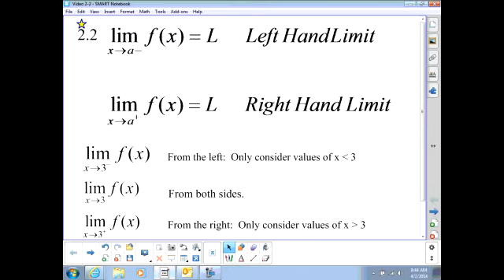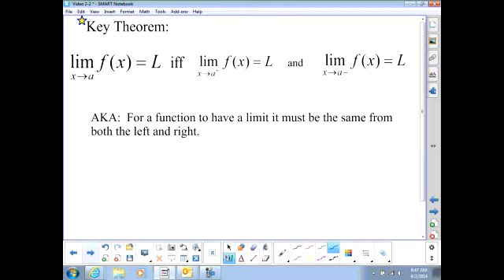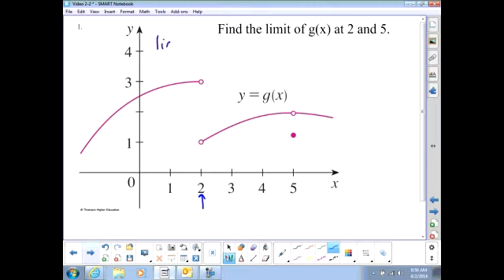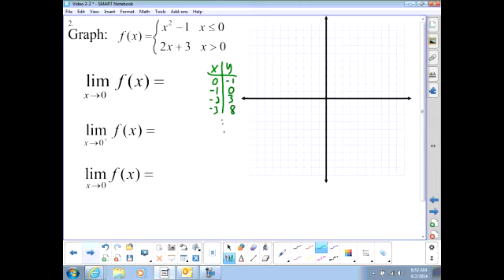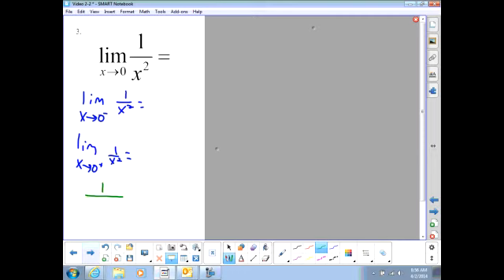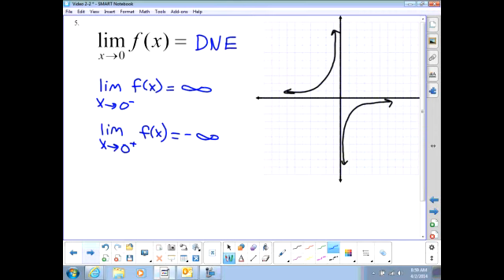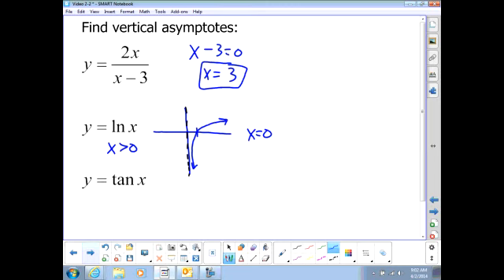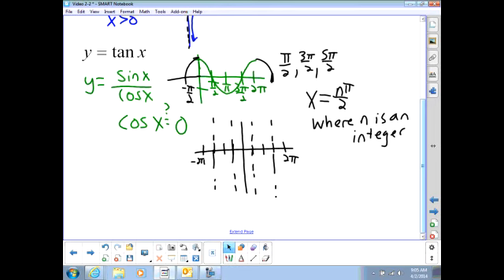SC Video 2-2